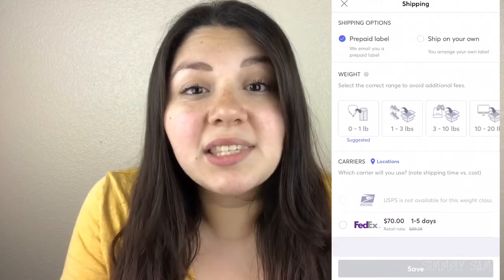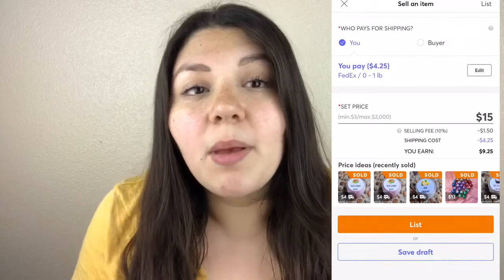THE BEST WAY TO SELL ON MERCARI + OTHER APPS TO MAKE MONEY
IN THIS VIDEO I SHARE HOW IVE MADE MONEY BY SIMPLY USING MY PHONE.

XOXO

APPS MENTIONED IN THIS VIDEO:

Sign up for Mercari and get $10 OFF your first purchase

Get cash back for shopping on Ebates! Sign up with my invite link for a $10 bonus